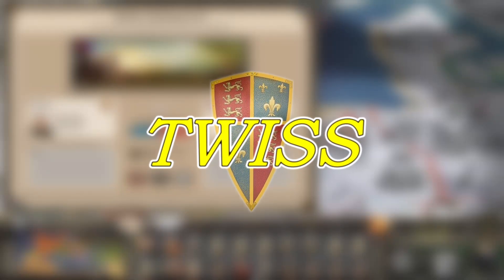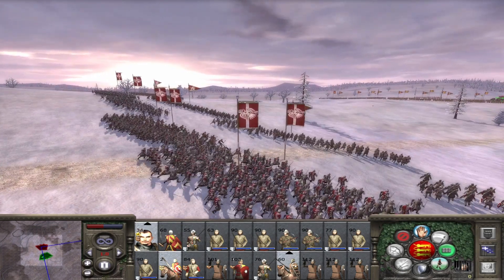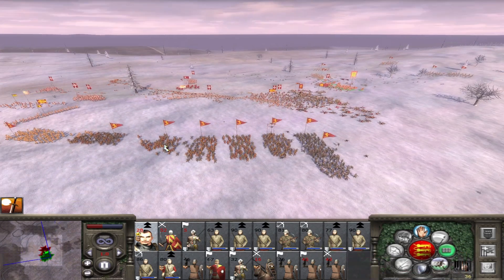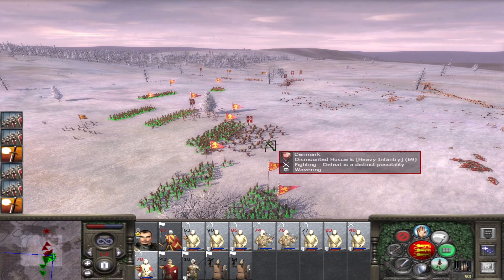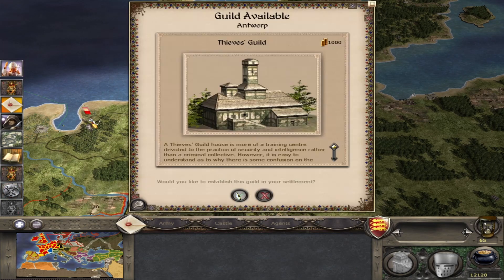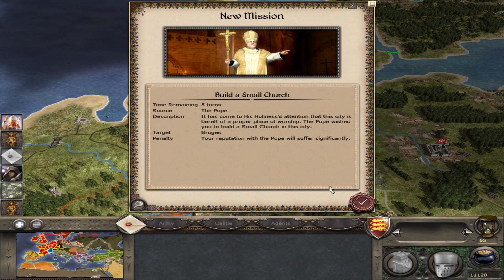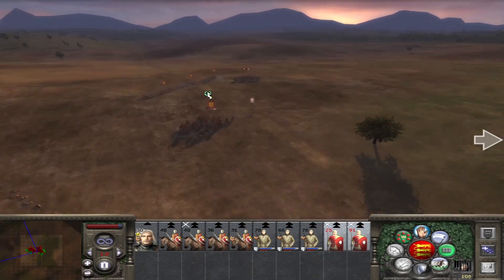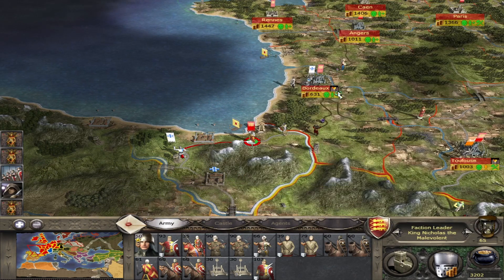MEDIEVAL 2: Total War - Episode 23; Henry the Honourable.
Hello Hello!

Continuing our English campaign; We near closer to Pamplona, news spreads of a new threat on the eastern map, and Henry leads his men onto the danish forces.